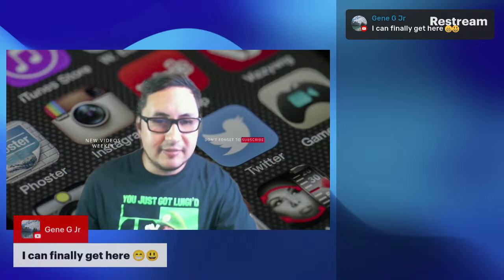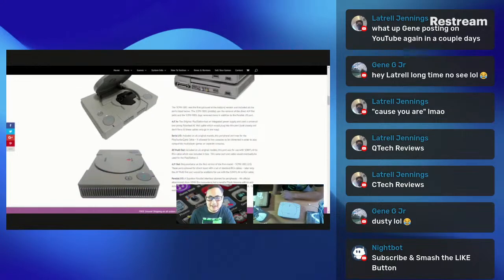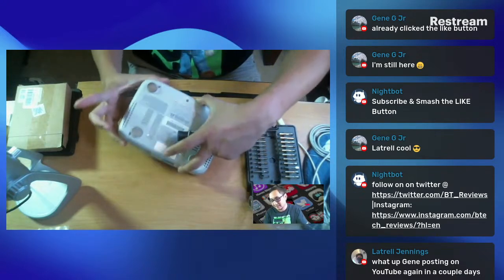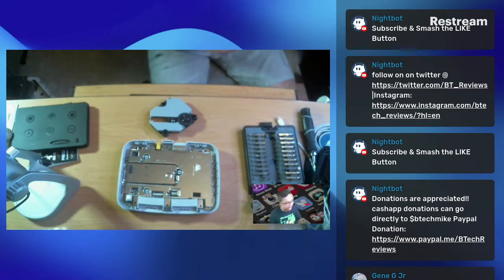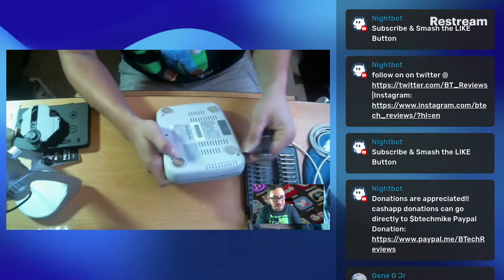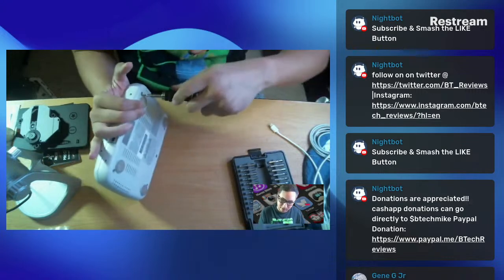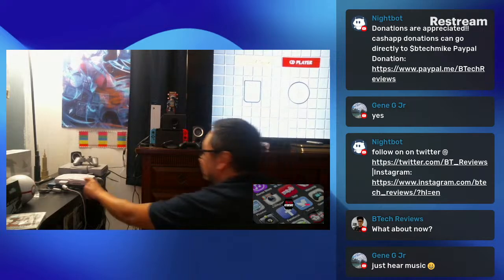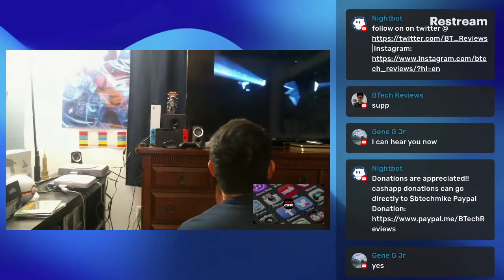Sony PS one Laser Replacement (Taking it apart)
Me attempting to open up a PS1 slim and replace the Laser